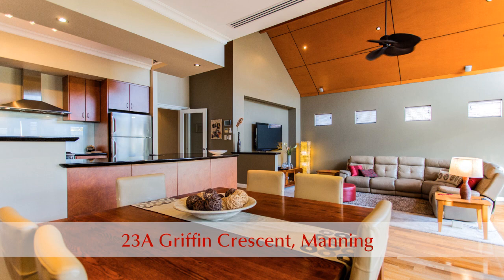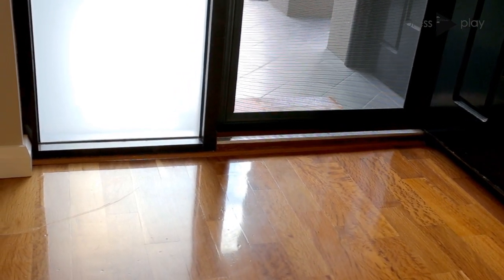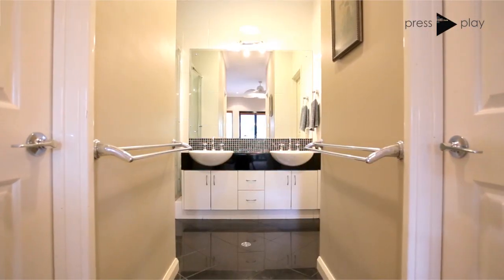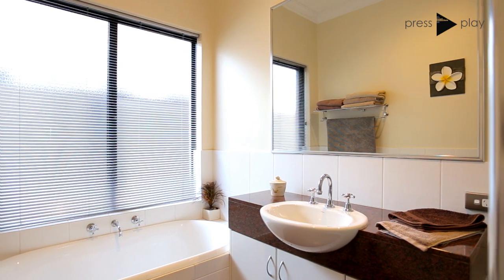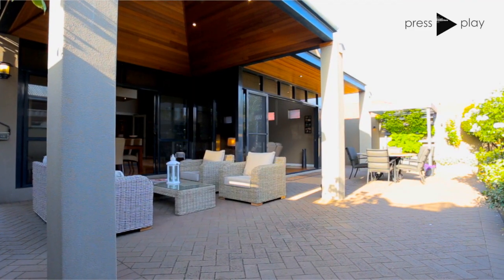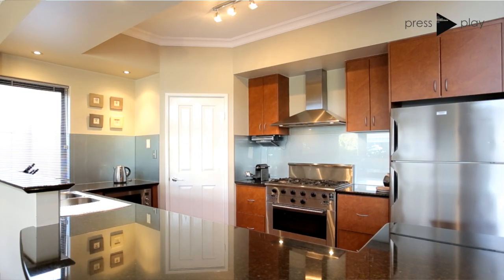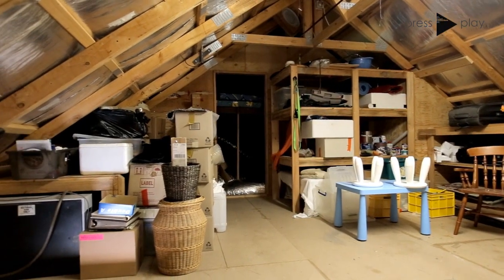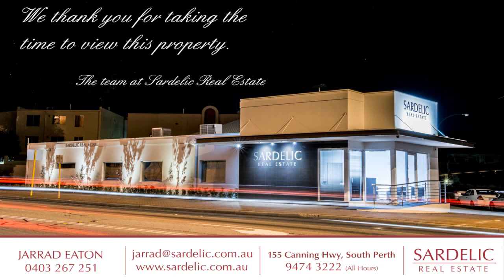23A Griffin Crescent, Manning